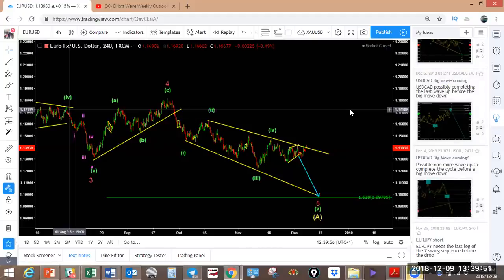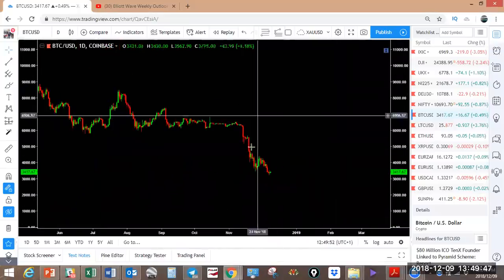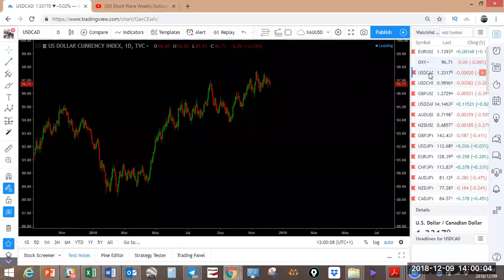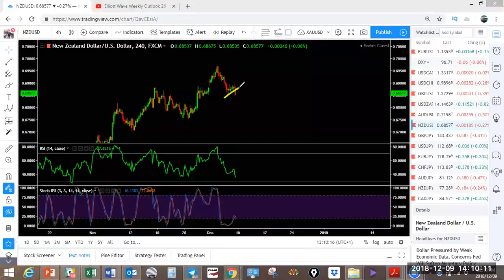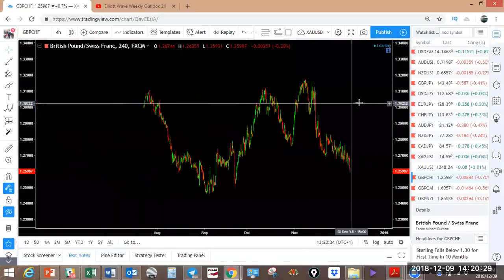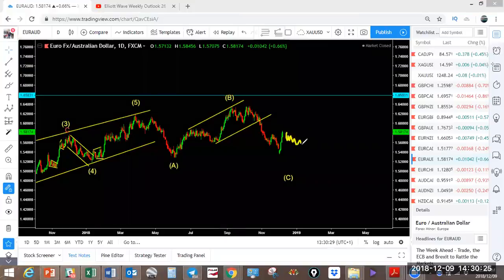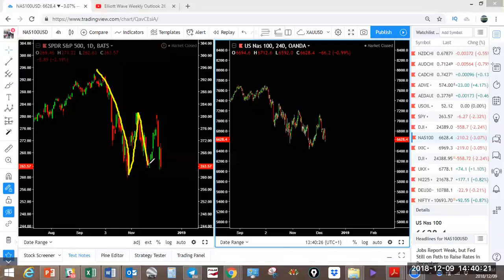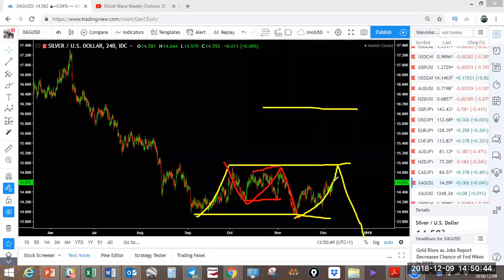Elliot Wave Weekly Analysis 10-14 Dec 2018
DEC 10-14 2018 Market Analysis